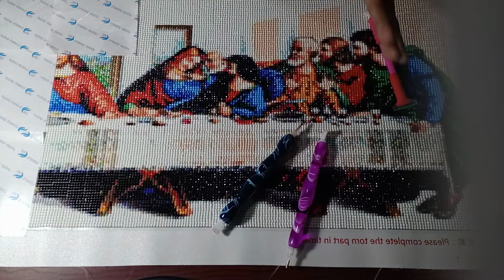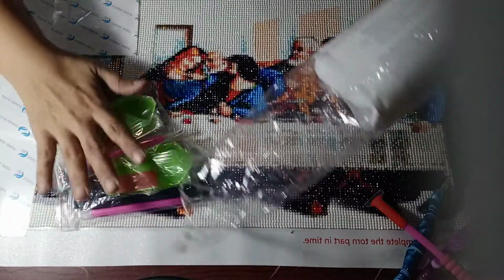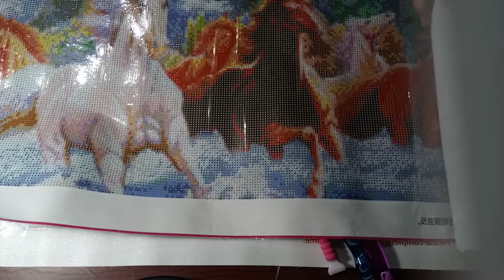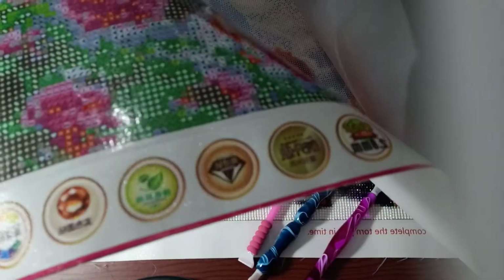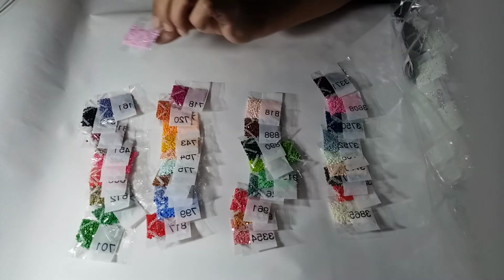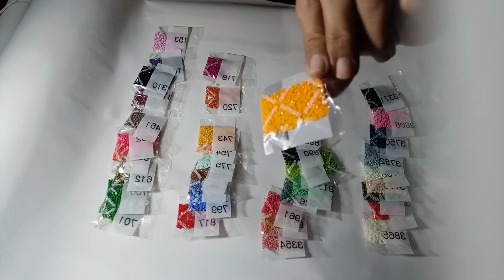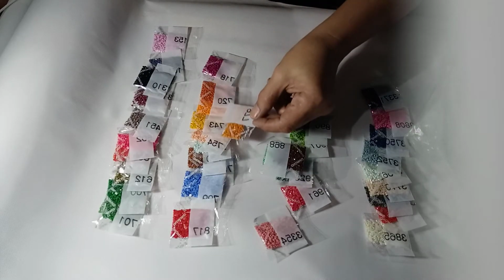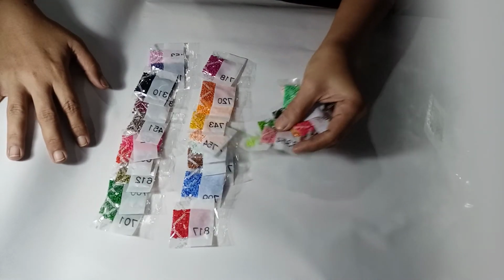UNBOXING DIAMOND PAINTING!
another project that I want to share w/ excitement!
can't wait to start this huge diamond painting